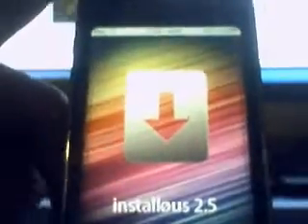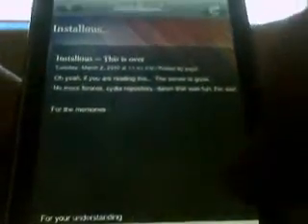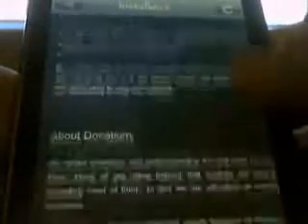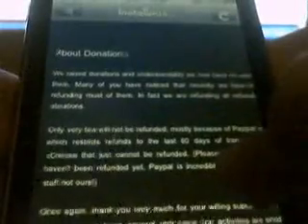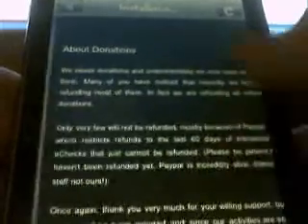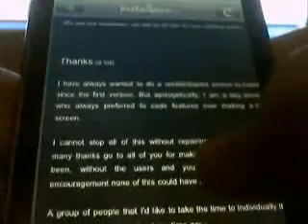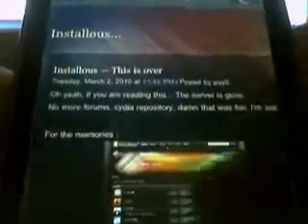Install0us 2.5 Update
Install0us is over.